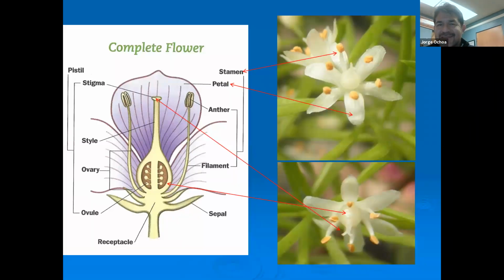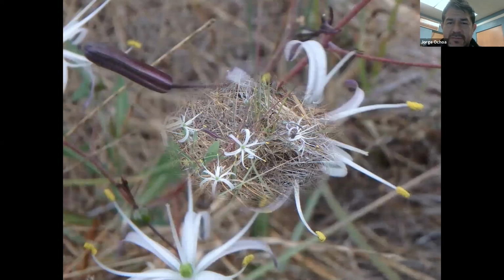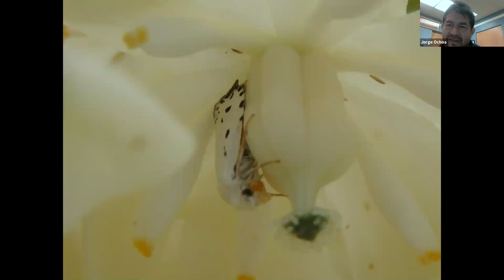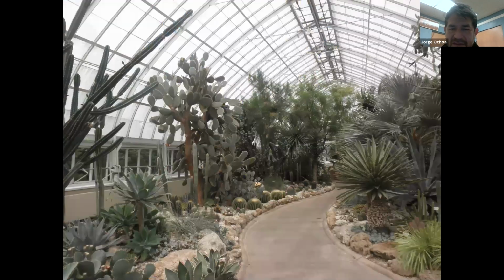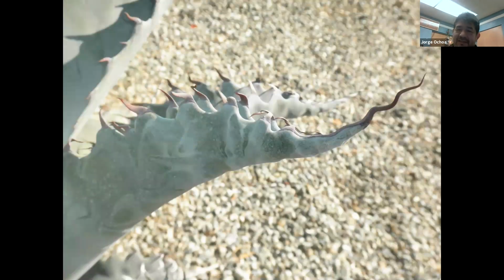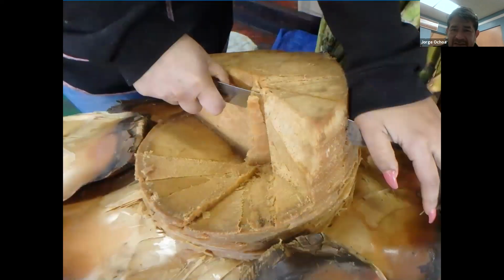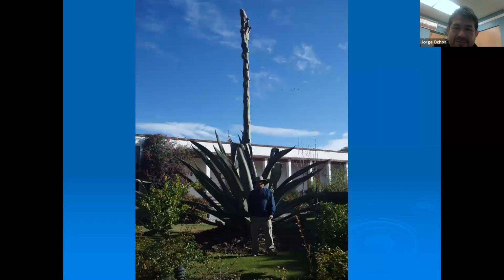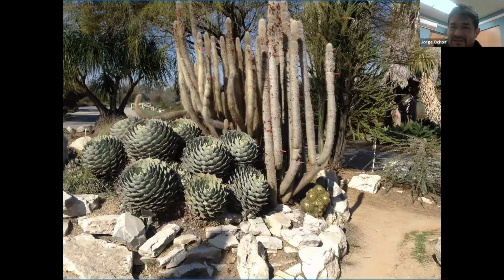Agavoides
Agave Subfamily , Agave, Yucca, Nolina